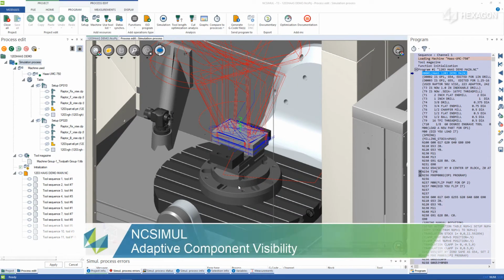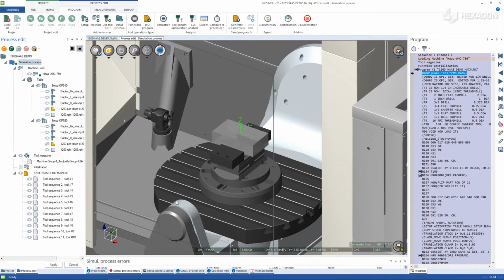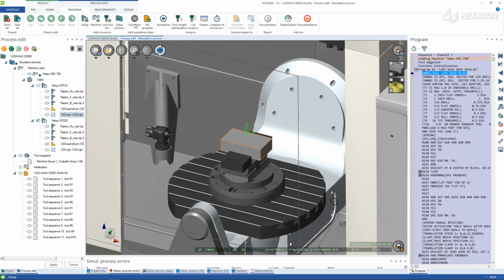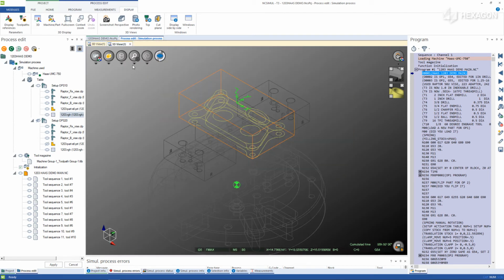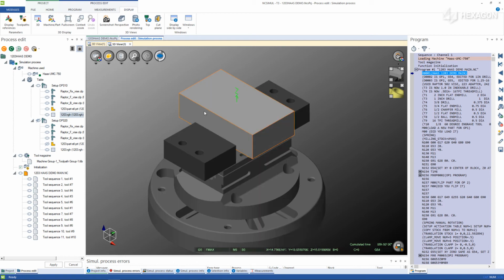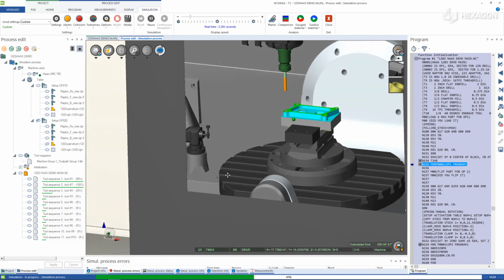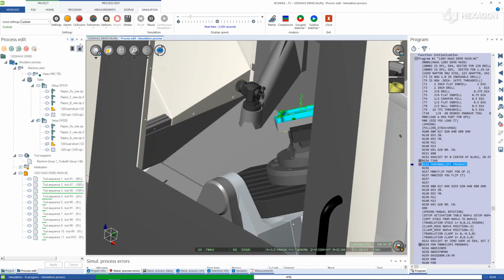Manage NCSIMUL display with the adaptive component visibility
NCSIMUL offers numerous options to manage 3D model visibility before, during and after the dynamic simulation. Visible, shading, transparent or wire-frame display, can be independently managed for each setup, tool or machine component.
The hiding function will not alter collision detection for invisible objects.
3D windows can be also multiplied for full machine view or multiple part setup view angles. Views can be stored and re-activated in one click. Developed for Windows OS, NCSIMUL eases the user interface management.